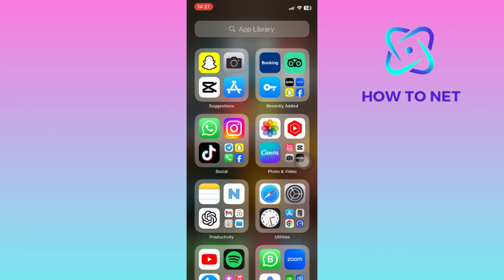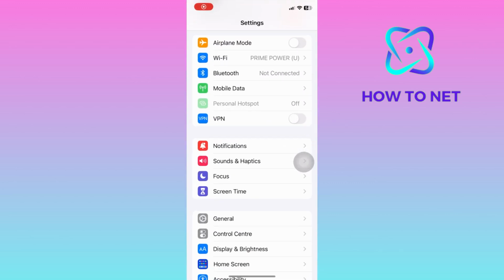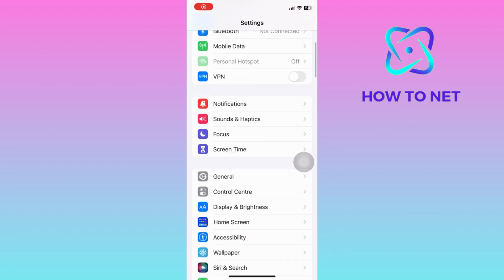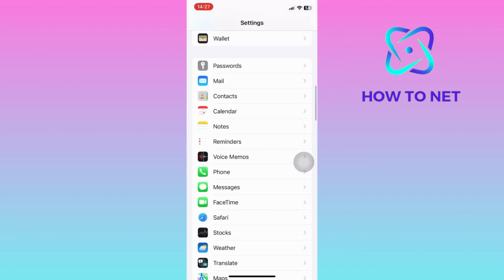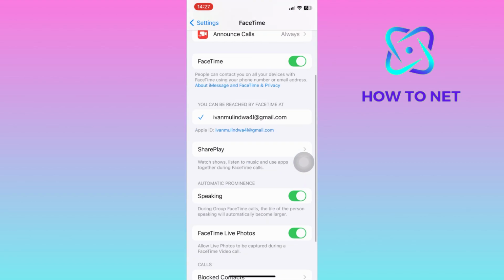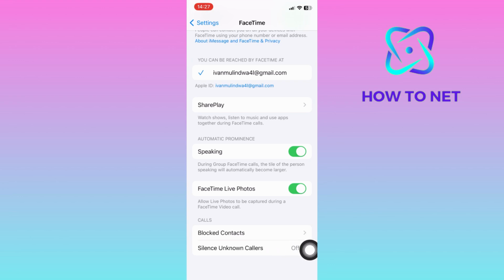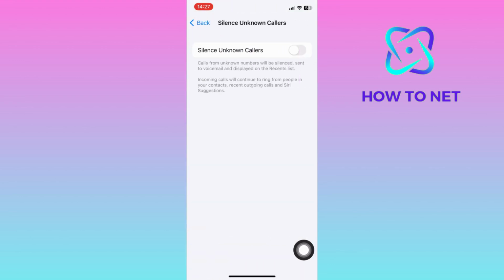How To Silence Unknown Callers On iPhone [2025]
In this Simple video tutorial, am going to share with you how you can silence unknown callers on your iPhone. Silencing unknown calls on iPhone is important as it helps to maintain focus by preventing unnecessary interruptions, making it easier to concentrate on tasks without being distracted by unsolicited calls.

Silence unknown calls on iphone.